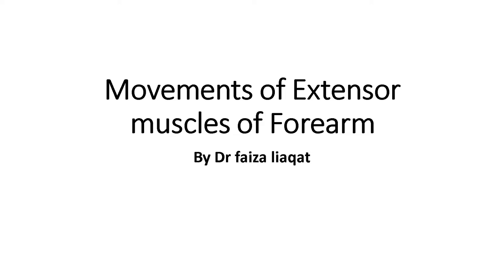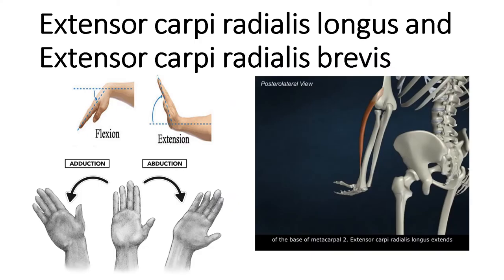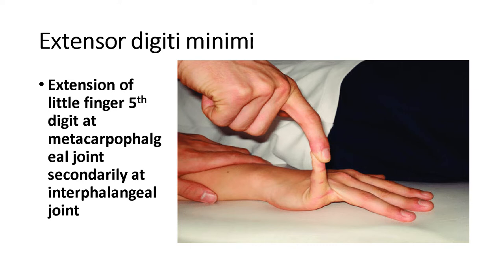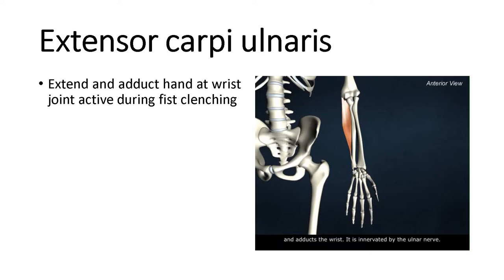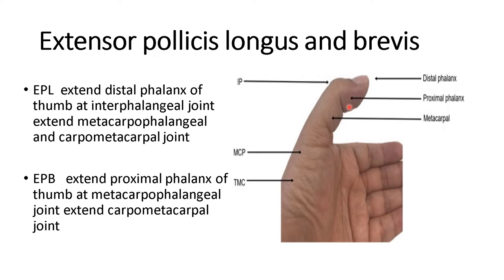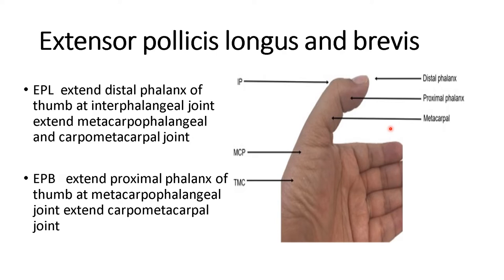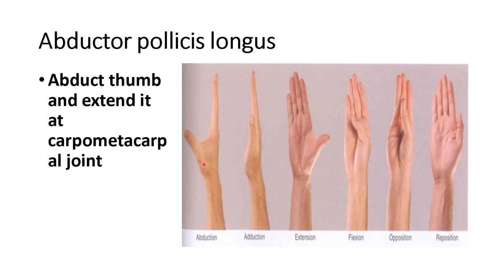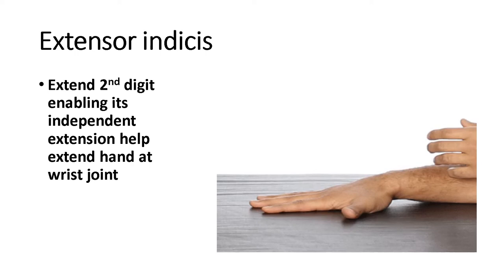Lecture of Dr. Faiza Liaqat on topic of Movements of Extensor muscles of Forearm